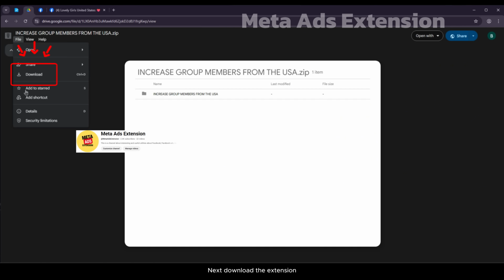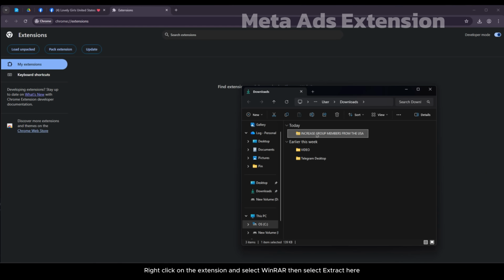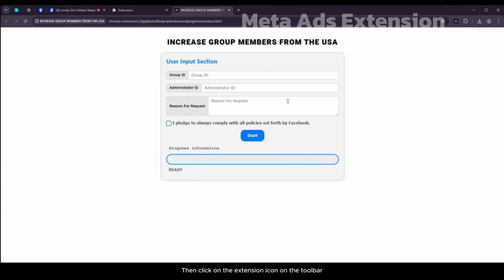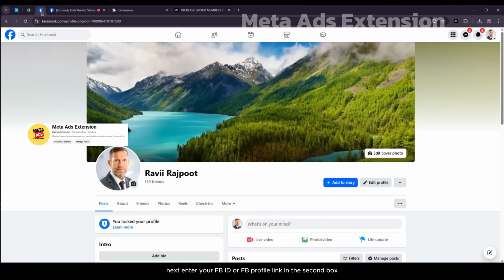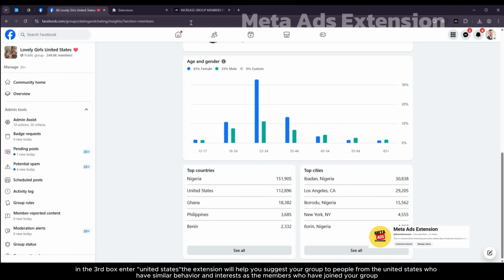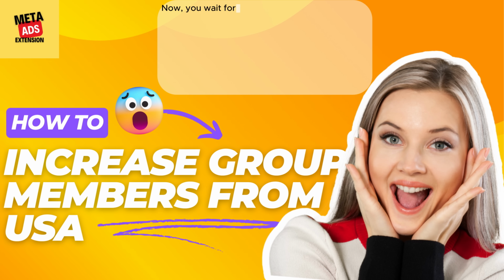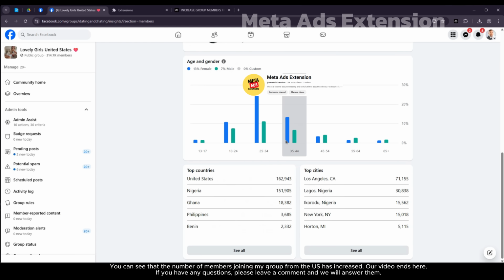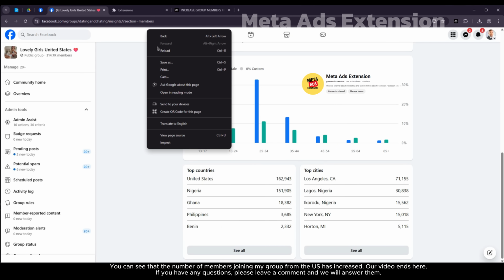How to Get Members USA in Facebook Group 2025 | Invite People to Join a US Facebook Group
Do you want to grow your Facebook group with real USA members in 2025? 🇺🇸
In this video, I’ll show you how to invite and attract active Facebook users from the United States to join your group — step by step.

Whether your group is new or you want to reach an American audience, this method will help you get real, engaged members fast and organically (no bots, no paid tools).

✅ What you’ll learn:

How to target US users on Facebook in 2025

Smart ways to invite American members to your group

How to use Facebook search & Reels for group visibility

Best posting times for US-based engagement

Tips to grow your group with real people, not spam

💡 Works for any niche — business, education, entertainment, or community groups.